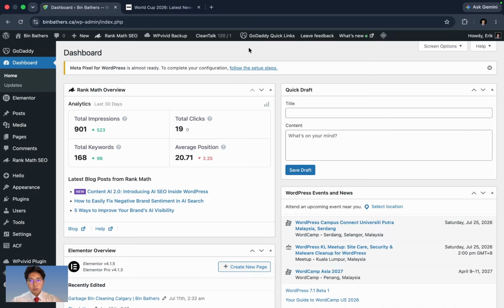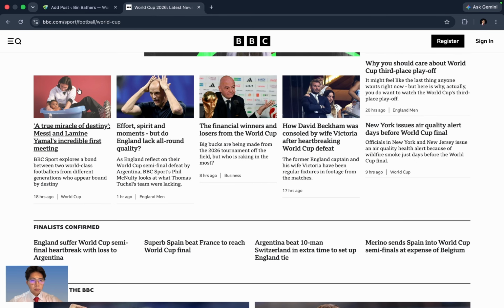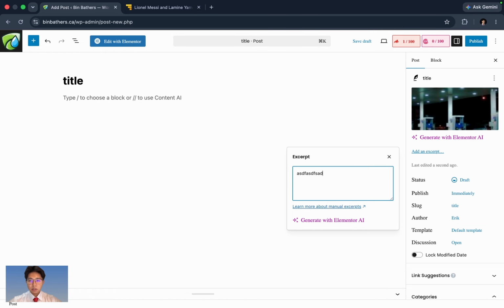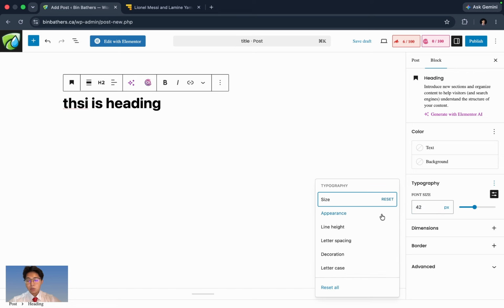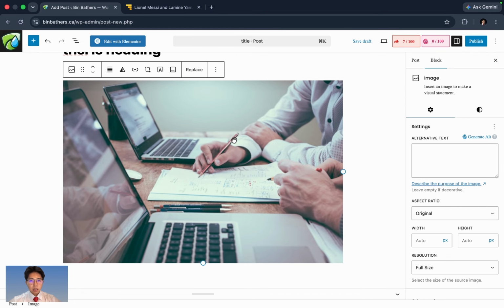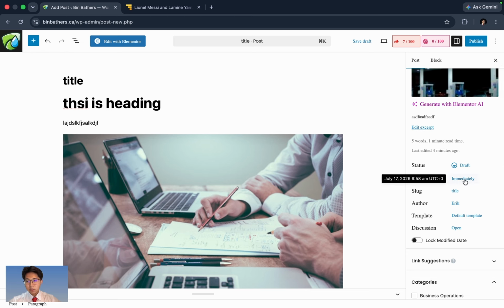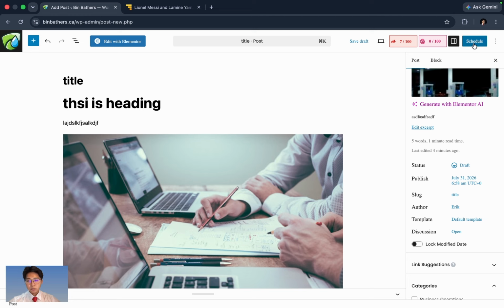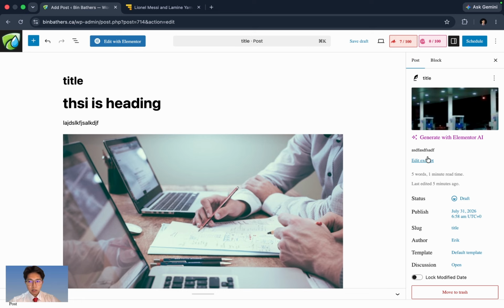How to Add Blog / News Posts on Website (English)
This tutorial shows you how to add a new blog or news post.

First, go to:
WordPress Dashboard → Posts → Add New

You will learn how to add and update:
- Title
- Featured Image
- Content

After adding the post, make sure to preview it before publishing.